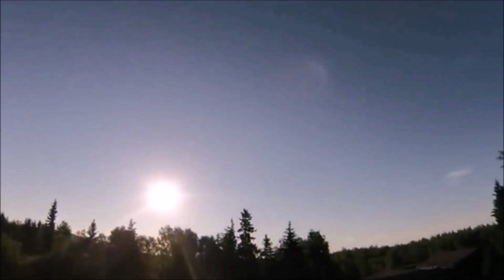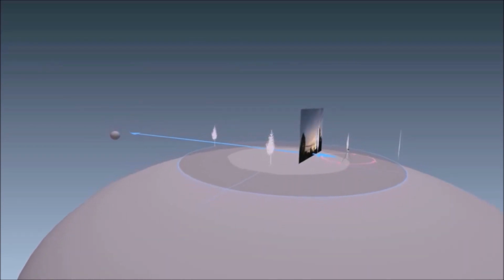Trees, the Horizon and the Sun prove Earth is not a Globe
Undebunkable proof Earth is not a Globe